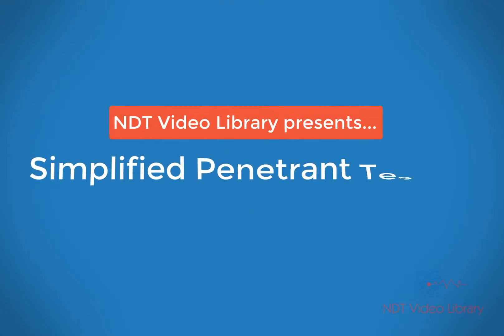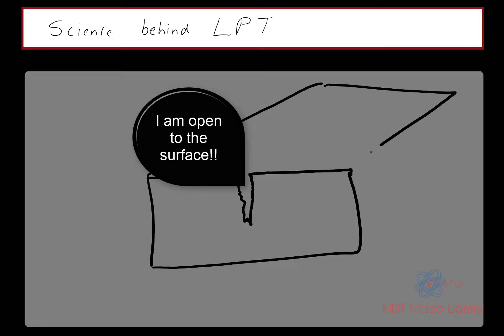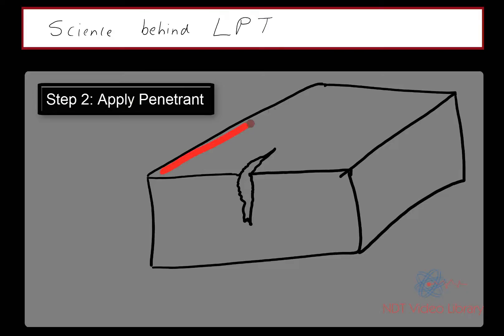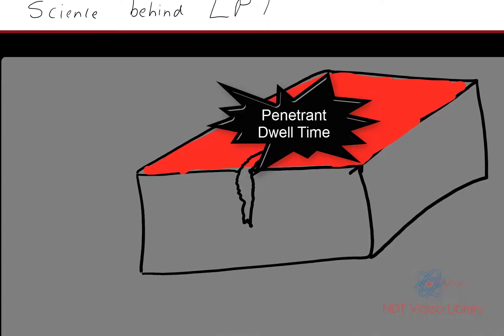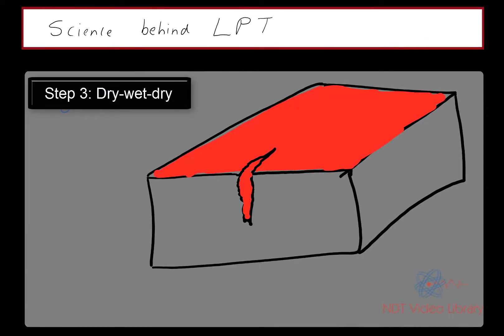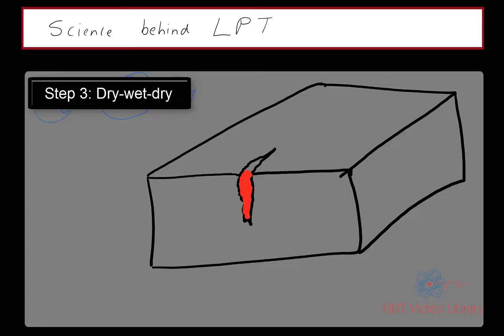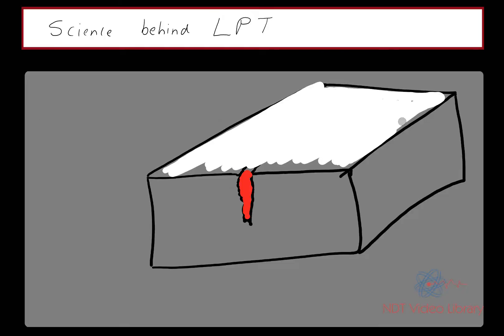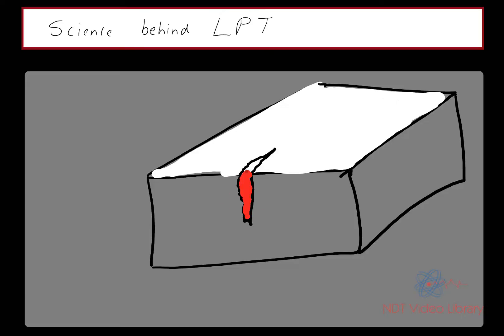Steps to perform PT (Theory)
In this video you will learn how to perform PT in Theory.